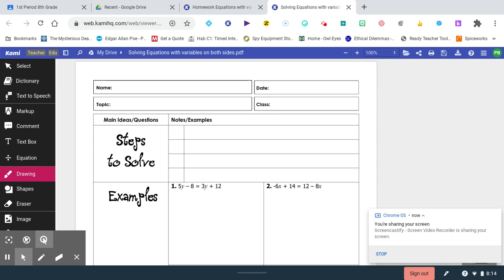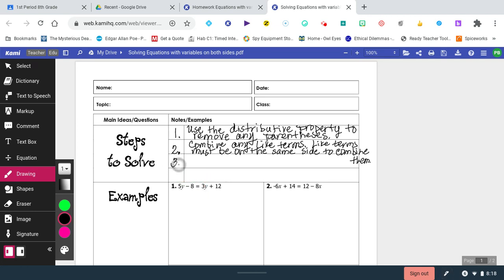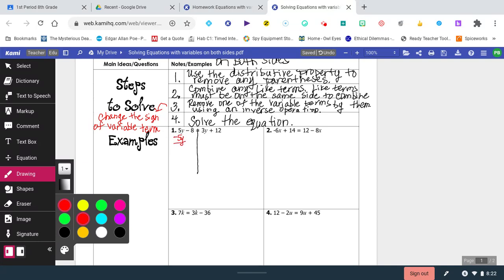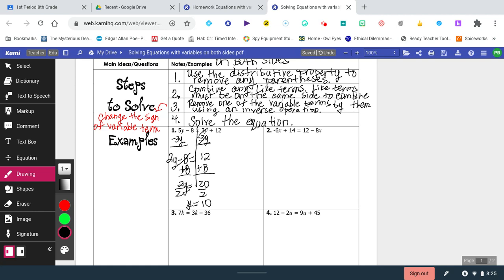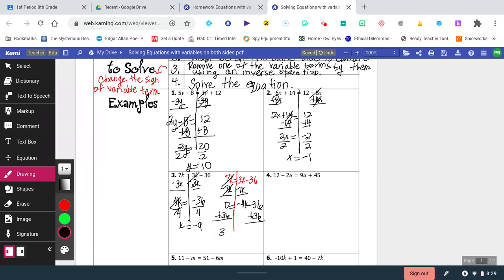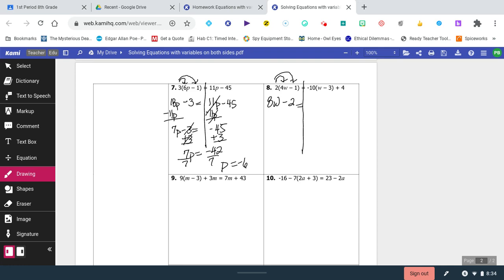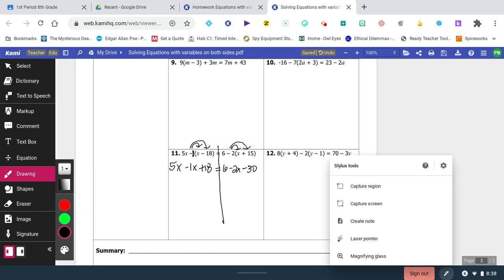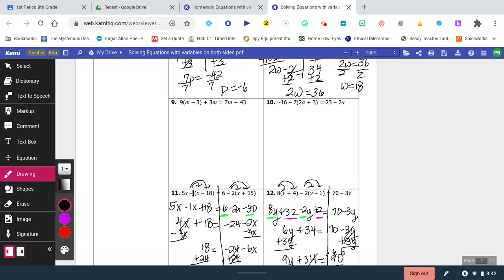Solving Equations with variables on both sides